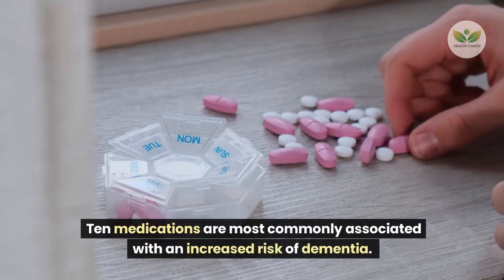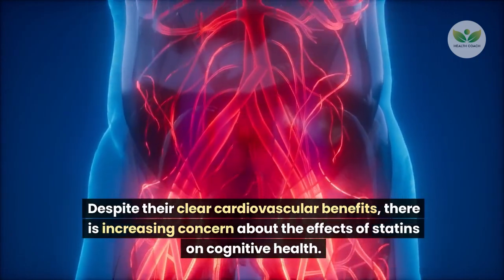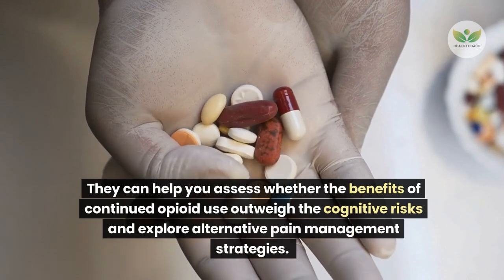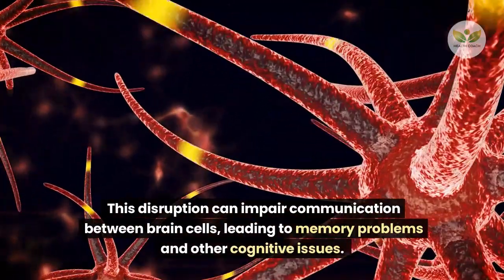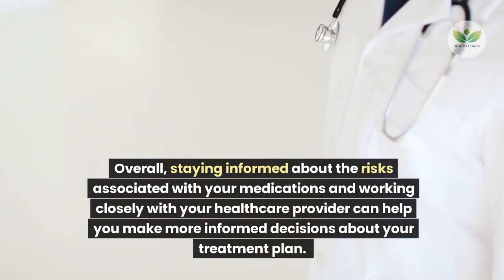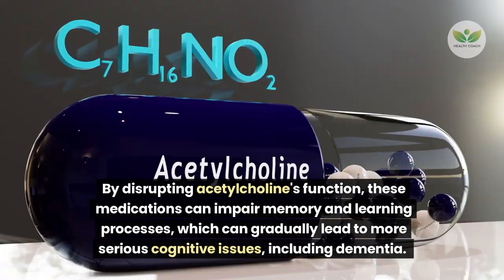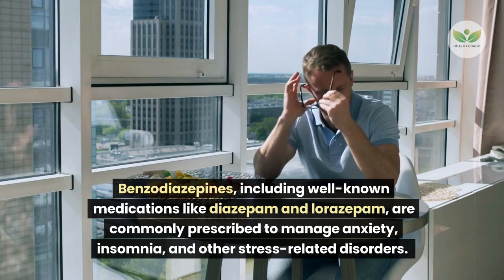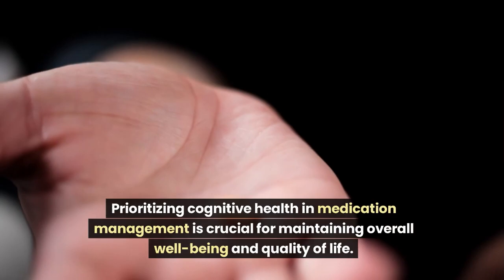10 POPULAR REMEDIES that can CAUSE DEMENTIA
REMEDIES that can CAUSE DEMENTIA:
Learn about 10 popular remedies that can actually cause dementia in this eye-opening video. Stay informed and protect your brain health!